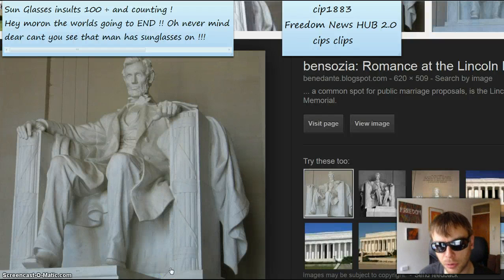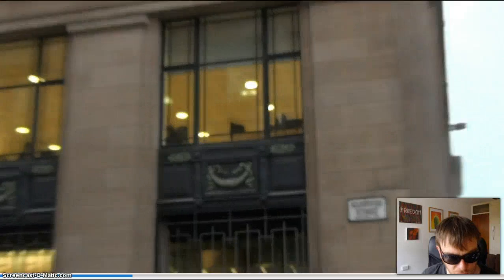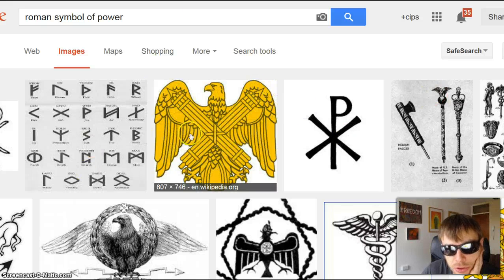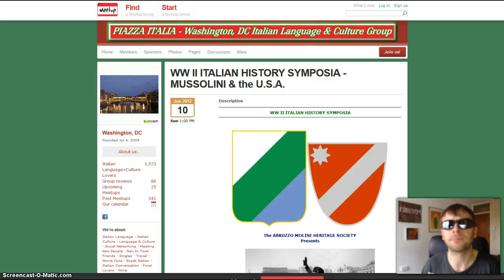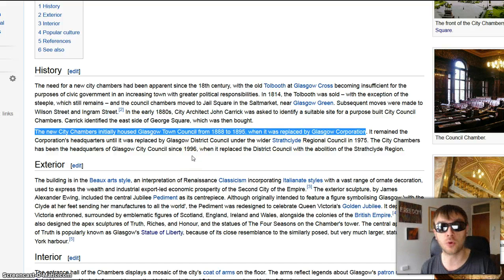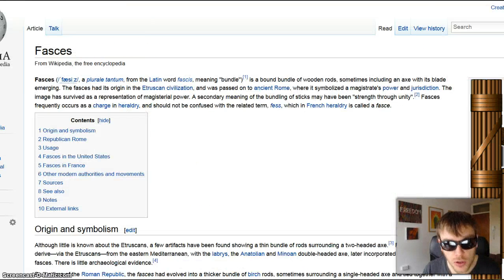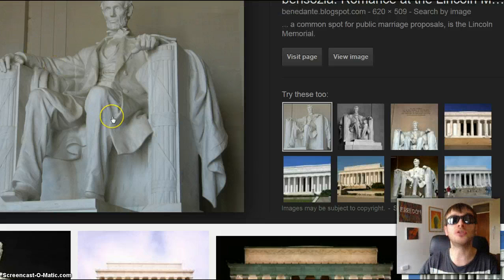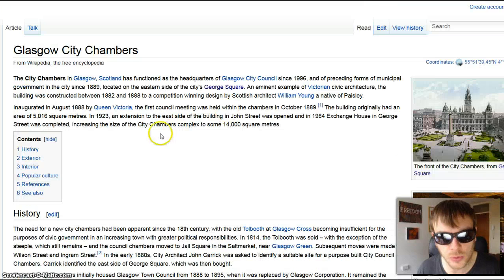US Congress , Lincoln memorial & George square Glasgow all marked with Roman corporate law symbol !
And plz thumbs up if your glad I brought this info to your attention even if you don't agree with the point of view

WW II ITALIAN HISTORY SYMPOSIA - MUSSOLINI & the U.S.A.

Glasgow City Chambers
Glasgow Corporation.